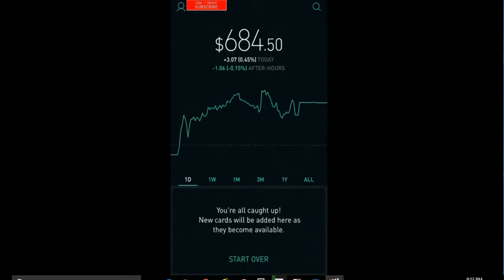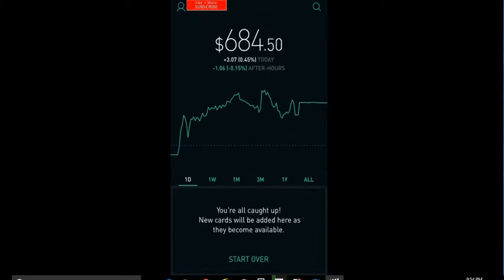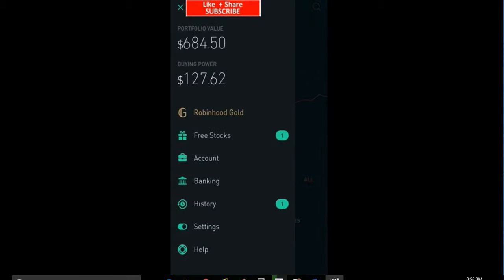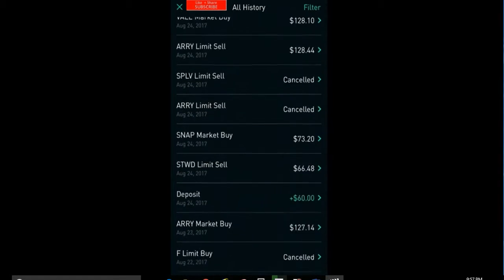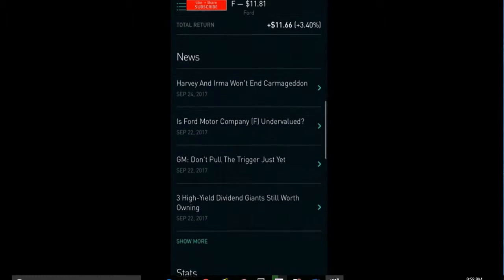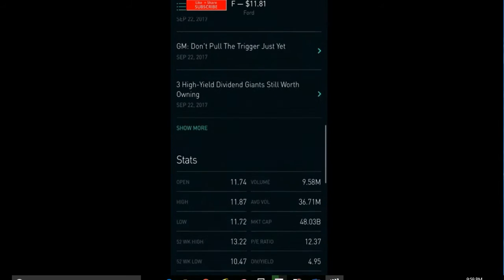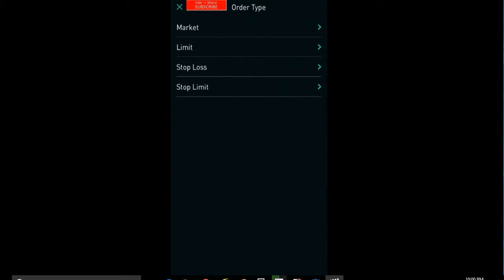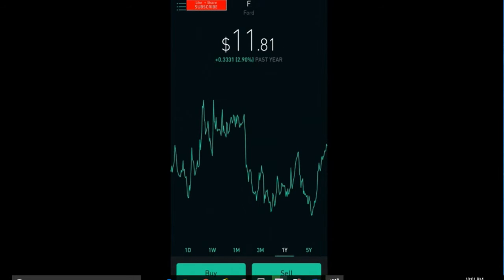Robinhood App 1 Month Review